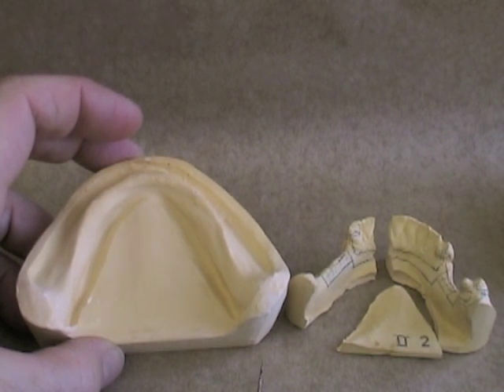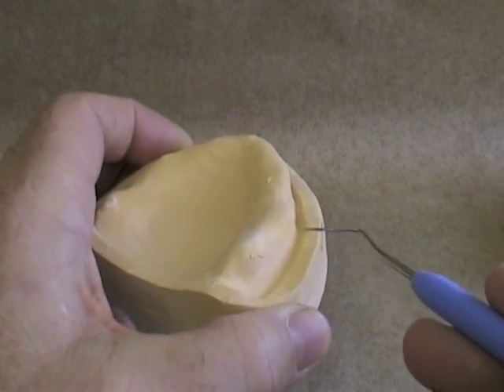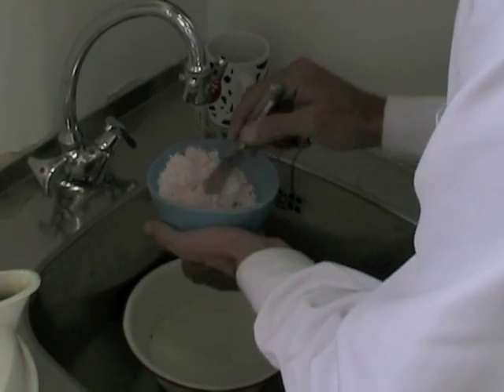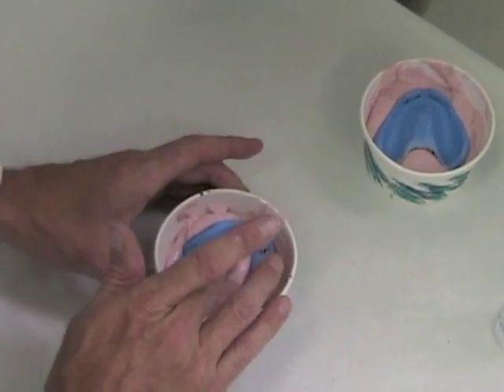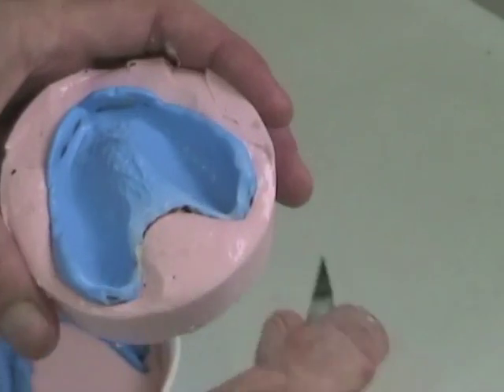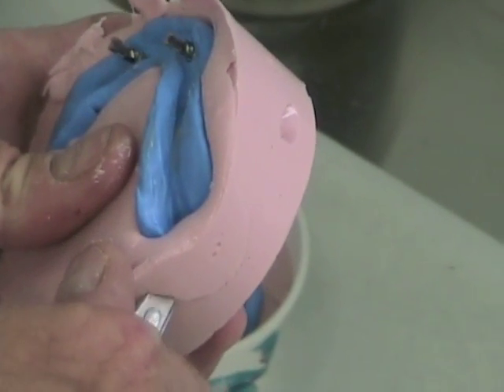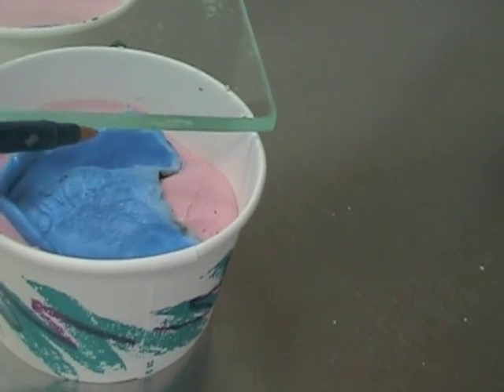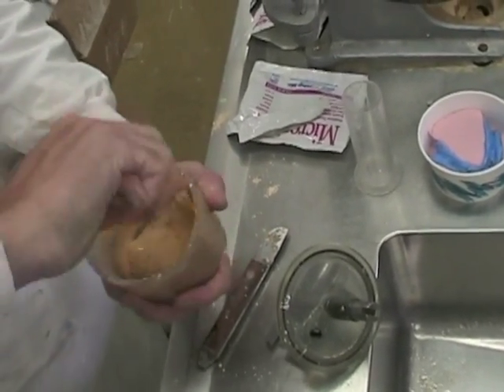24 Boxing & Pour Impressions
How to box and pour final complete denture impressions using the alginate-in-a-cup technique. (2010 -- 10 min). Pouring impression begins at 7:12 (min:sec).